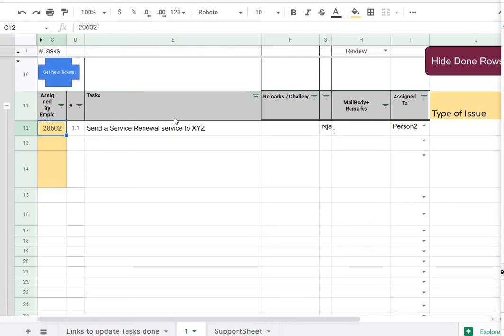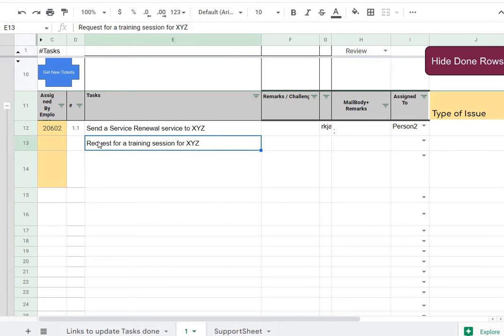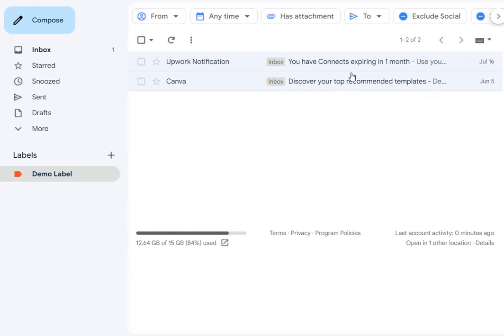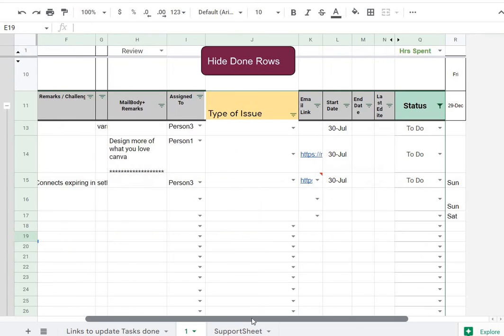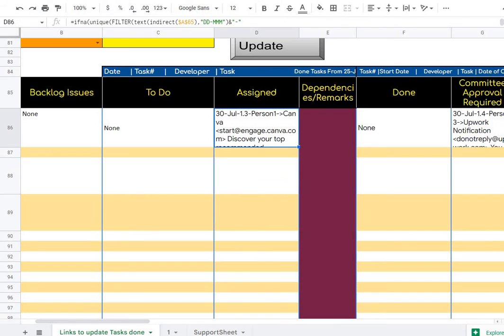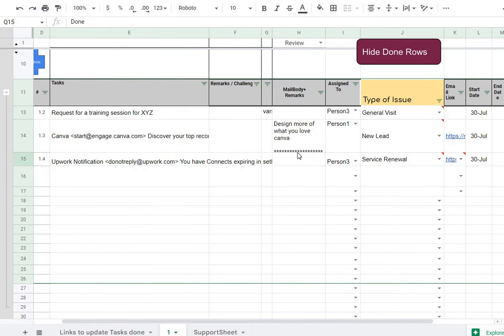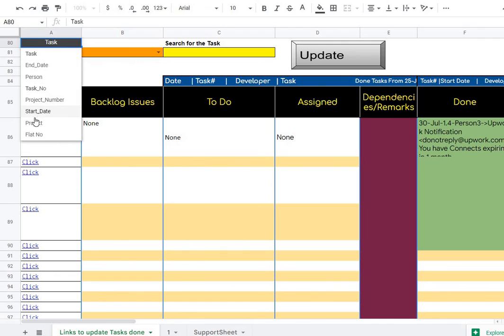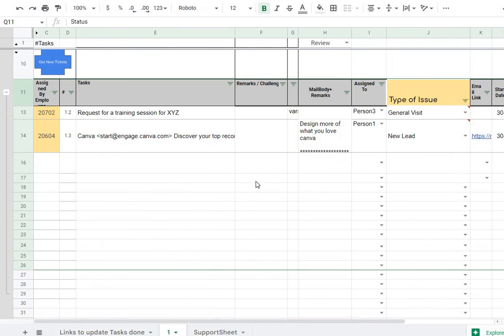HelpDesk Tracker on Google Sheets with Automated Email to capture tickets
This is a Tracker made on Google Sheets to track issues, assign issues , send replies & to also view  & change the status of the progress on a Scrum Board . This uses Google Automation Scripts as well